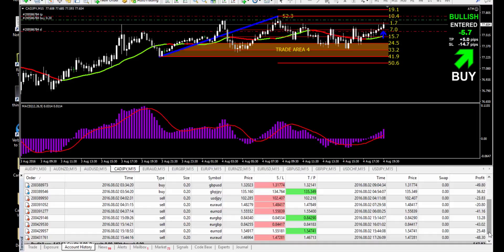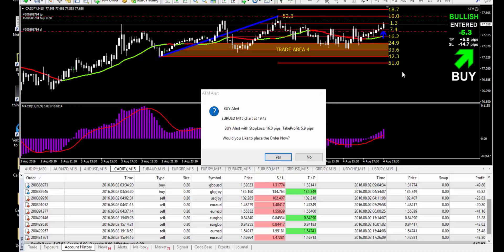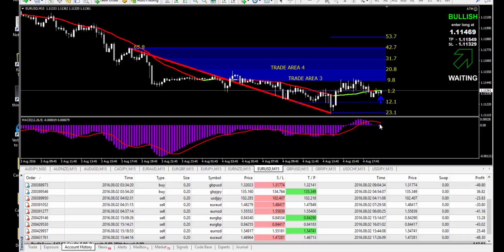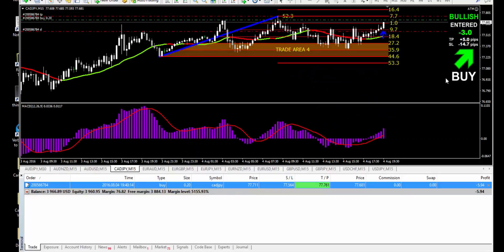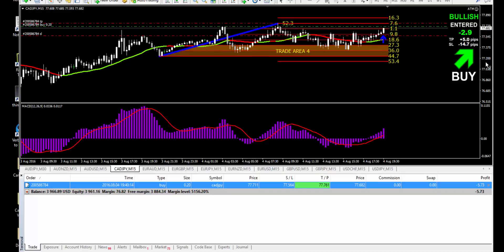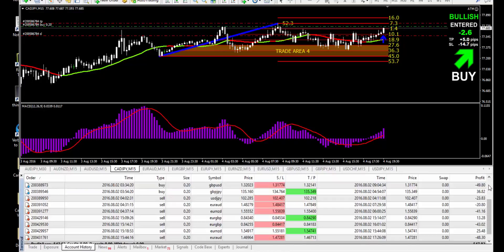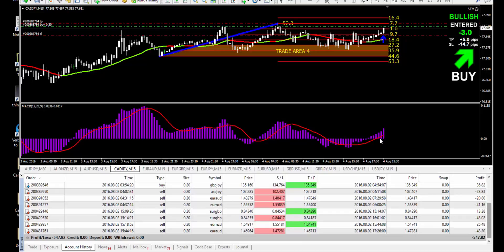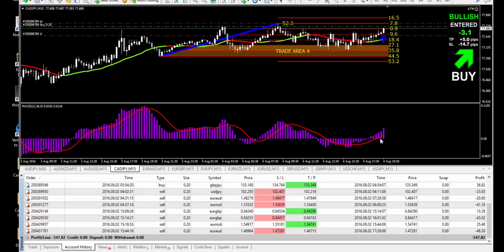Levelator by Russ Horn -- Scam 8.4.16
Levelator   by Russ Horn Scam